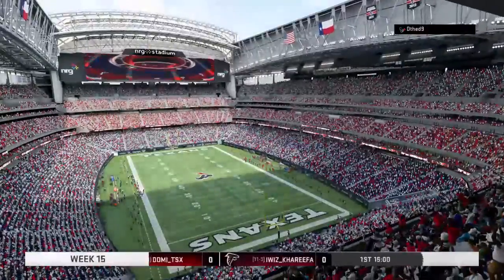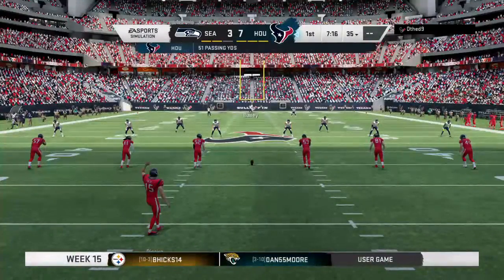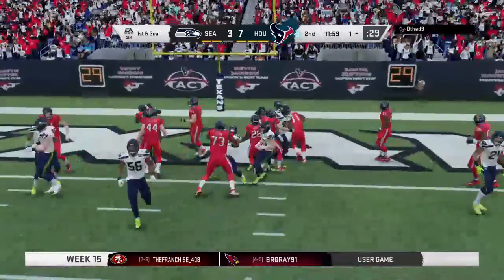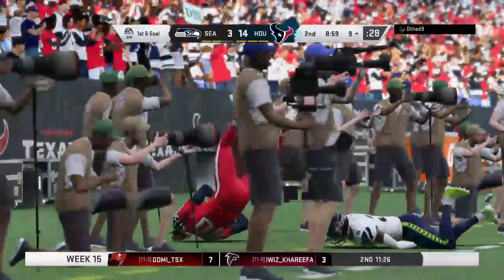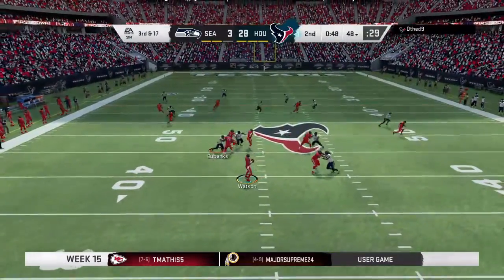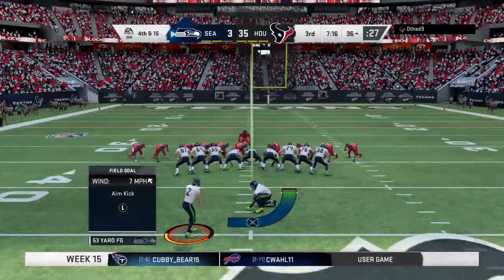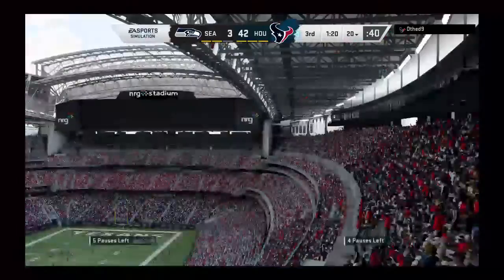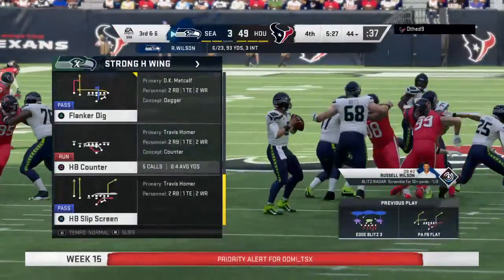U-HATE-ME_82's Live PS4 Broadcast